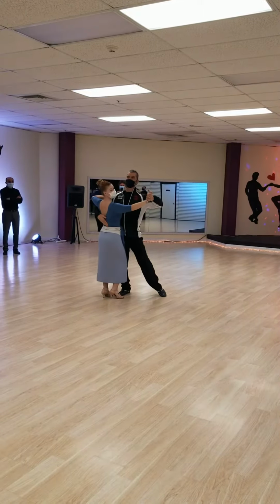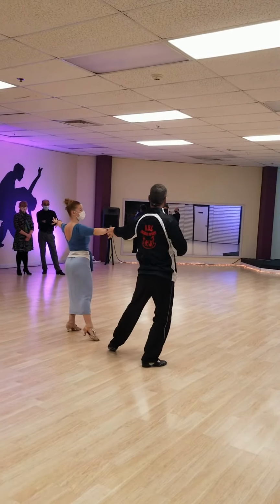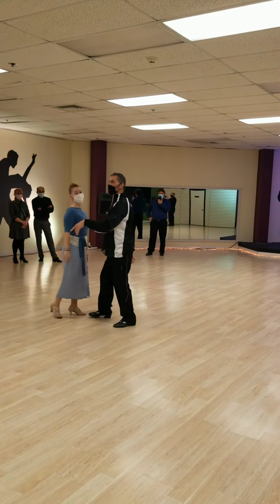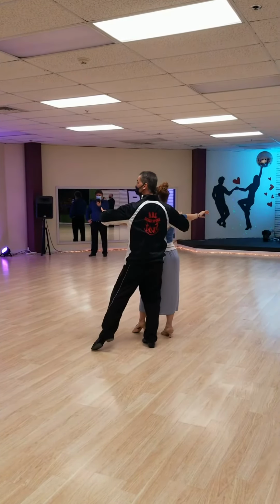Tango Lesson Feb 6th 2021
Tango Lesson Feb 6th 2021.  Lesson taught Saturday Feb. 7th 2021 at ABL American Ballroom and Latin. American Smooth Tango Bronze Level.  Curving Basic, Reverse Turn, Outside Swivels, Corte', Change of Place, Fan Ending and a bonus of Shadow Reverse Turn.  Thank you Kylee for your assist!  Special note:  I was hurt in a ski accident and blew out my right knee.  This was a week and half after that.  Wearing a knee brace I was still able to teach.  Very thankful! Enjoy!